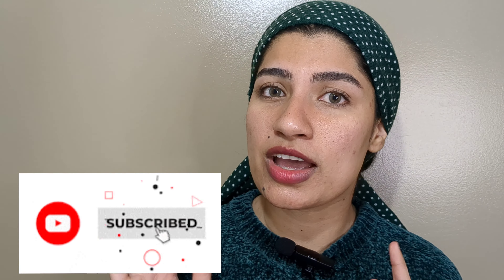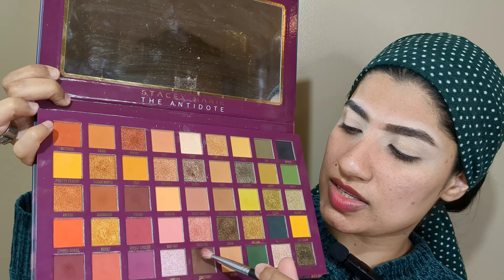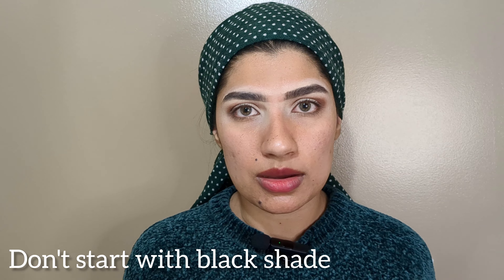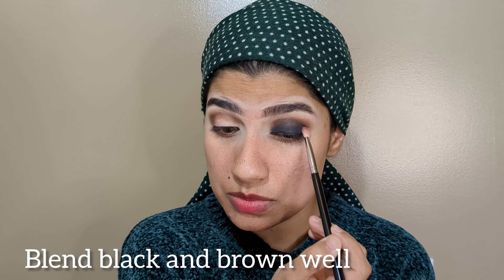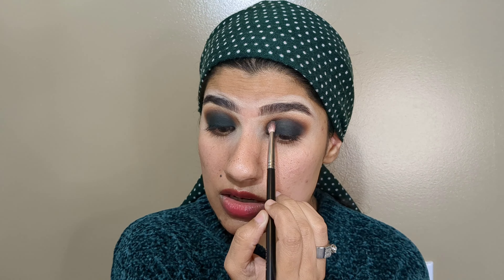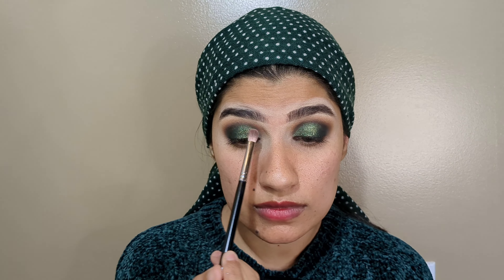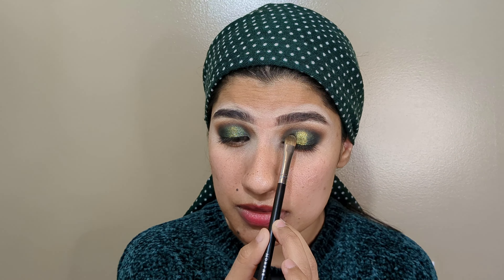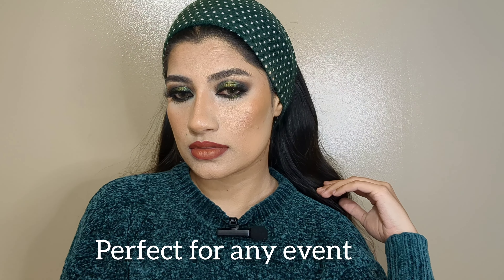How To Do Dark Green Smokey Eye With Shimmer/Glitter: Ultimate guide/Tips & Tricks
In this tutorial, you'll learn everything you need to know to create the perfect green Smokey eye, from selecting the right colors to mastering the perfect smudge. Whether you're a beginner or a seasoned pro, this video is perfect for you. With expert tips and tricks, you'll be able to create a stunning green Smokey eye that lasts all day long. Watch now and start creating your best green Smokey eye.

Lenses: just4kira (ASA green) code: Maria993 for
Elf cosmetics:16 hr camo concealer
Eyeshadow palette: bperfectcosmetics Stacey Marie carnival 4 and 5 palette
Maybelline: Gel eyeliner
Lashes and lip colors by Dannie's vanity ( ig handle)
Mascara: Laura mercier

About me:
Hi, My name is Maria and I am a full-time Mom and content creator. I am a self-taught makeup artist and it is my passion and stress reliever. I love experimenting versatile makeup looks and here I will be sharing techniques, tips, and tricks, cut crease, halo eyes, and glam makeup looks. I hope you will learn and enjoy it.